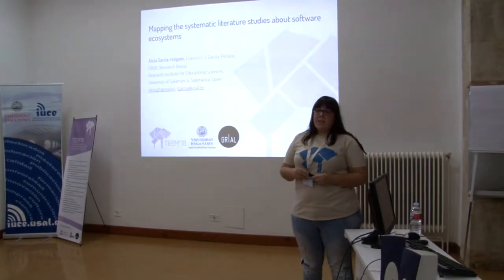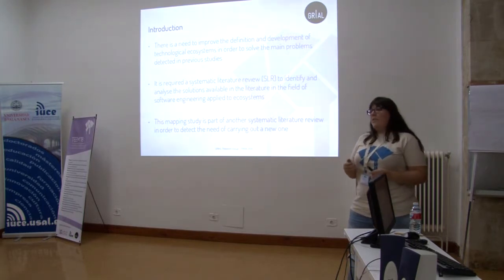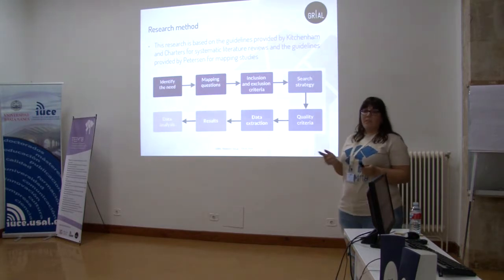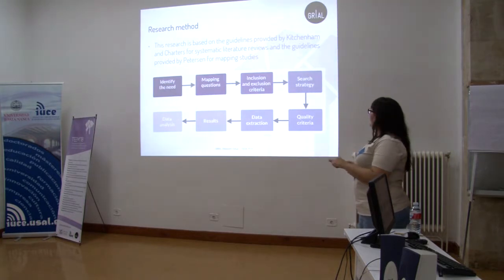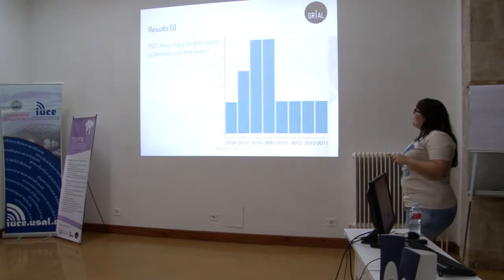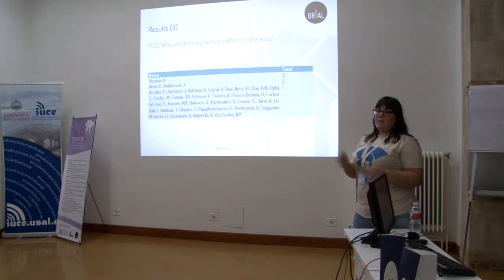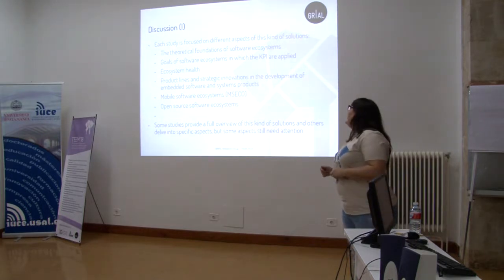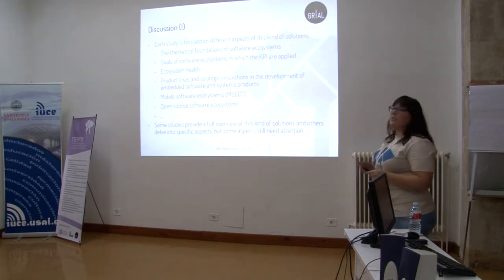Mapping the systematic literature studies about software ecosystems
Authors: Alicia García-Holgado and Francisco José García Peñalvo